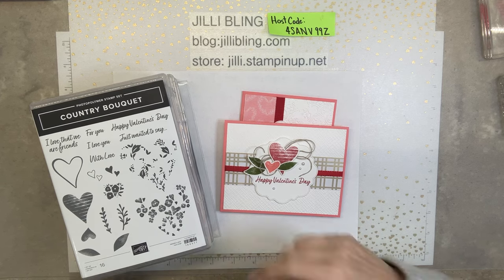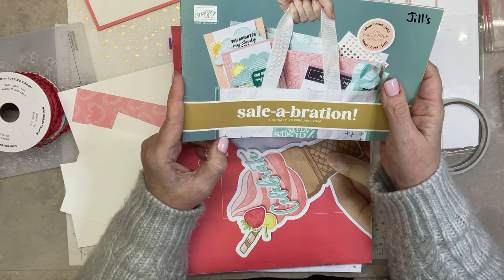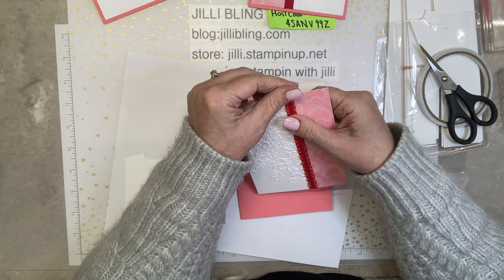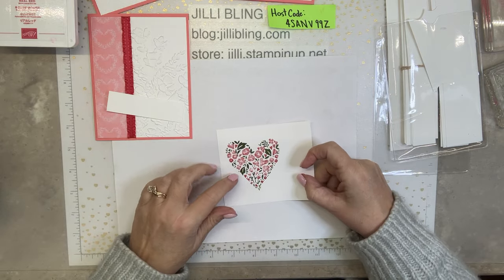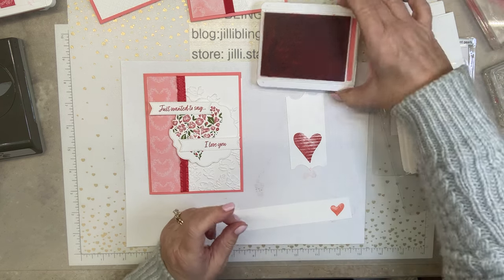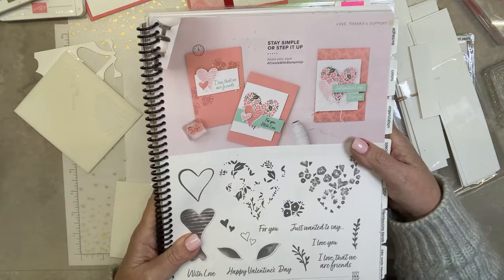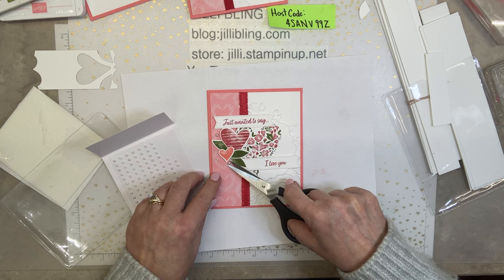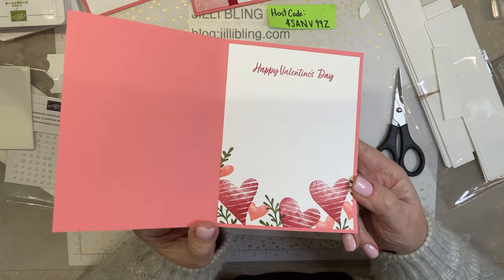Country Bouquet in Flirty Flamingo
Have you had a chance to look thru the new mini spring catalog and SAB (sale a bration)?  OH my!!  Fun stuff!  This project uses the stamp set and hand punch Country Bouquet.  They are in the annual catalog.  I have always loved this set… it’s perfect for Valentines Day.

Here is a link to my on line store showing a list of all products used to make this project

Here is a link to my blog.  I show photos and paper cut sizes

If you are placing an order for $150 or more, I want you to enjoy all of the Host Rewards you have earned.  If your order is less than $150, I’d love for you please add this Host Code 4SANV99Z when prompted. Thank you!

Happy Stampin,
JilliBling